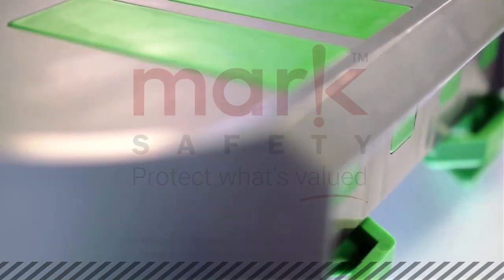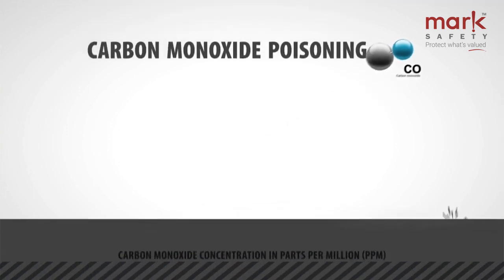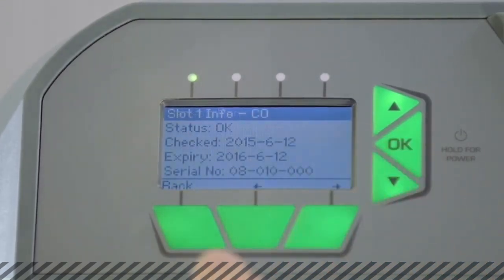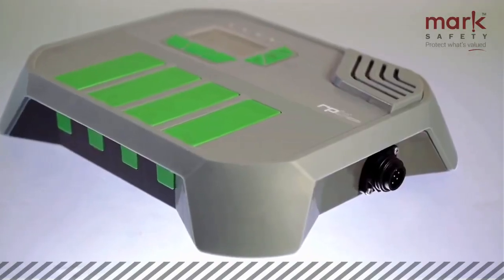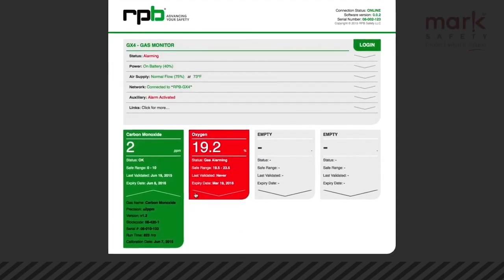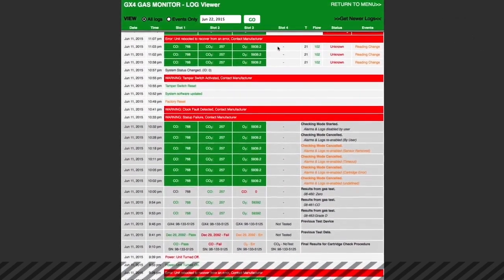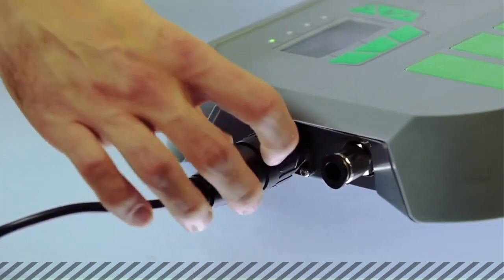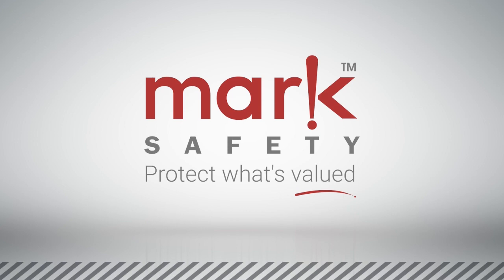GX4 Gas Detection Monitor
GX4 GAS MONITOR
The most intelligent multi-gas detector and monitor on the market
The GX4 Gas Monitor can monitor up to 4 gases simultaneously including Carbon Monoxide (CO), Carbon Dioxide (CO2), Hydrogen Sulphide (H2S) and Oxygen (O2)